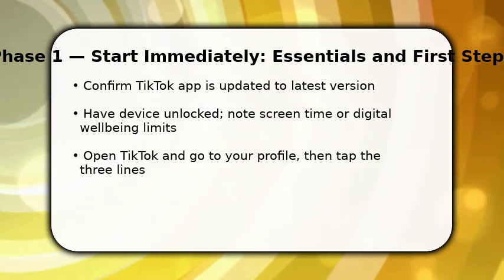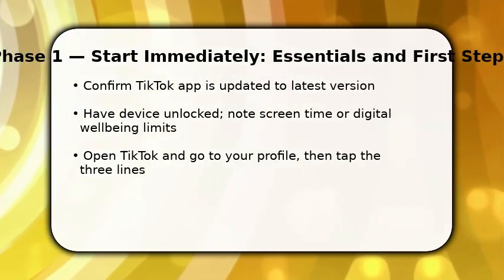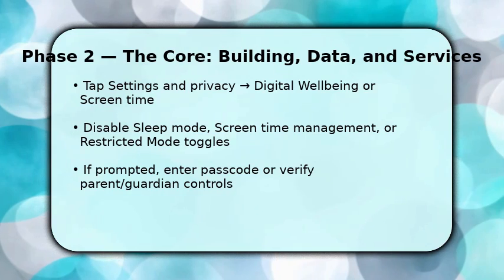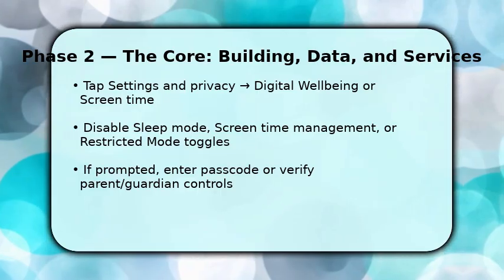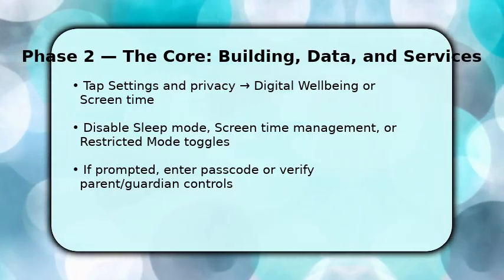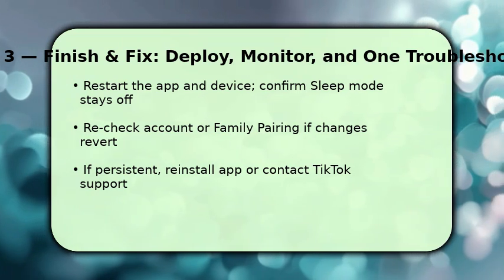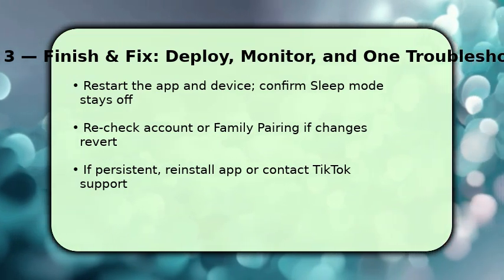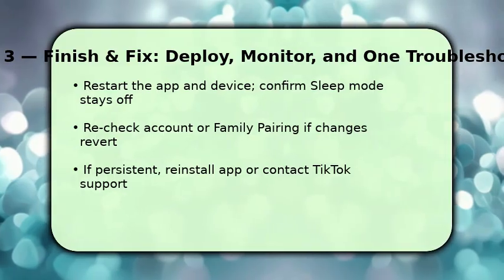How to Remove Sleep Mode on Tiktok (full Guide)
How to Remove Sleep Mode on Tiktok (full Guide) | 🔒 Surfshark VPN Deal — Stay private and secure. $1.99/mo + 3 Months Free ▸

Discover the ultimate guide to bypassing TikTok's sleep mode, ensuring your videos remain visible and engaging. Learn quick tips for keeping content in sight with our step-bythy tutorial.

How to remove Sleep Mode on TikTok, Bypass TikTok sleep mode, Keep video active on TikTok, Disable automatic lock of TikTok videos, Manage visibility in TikTok's settings